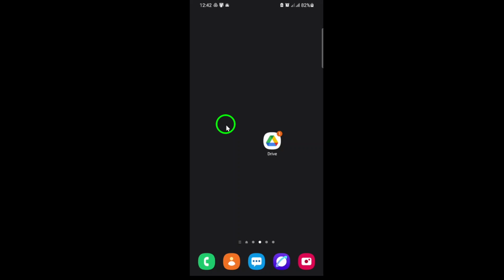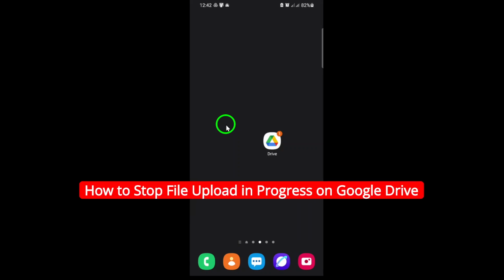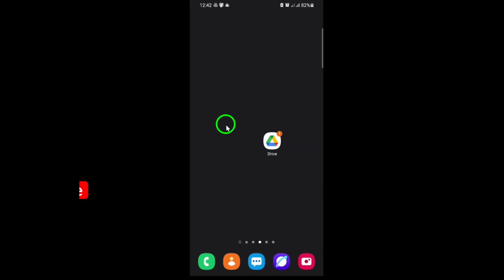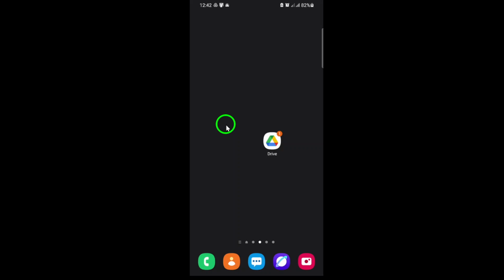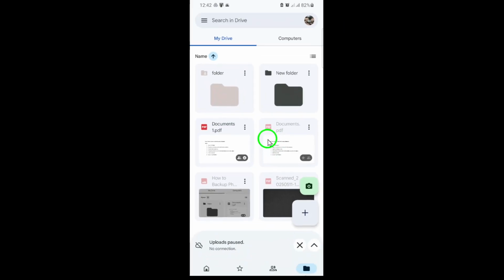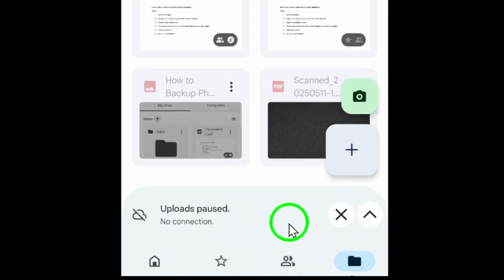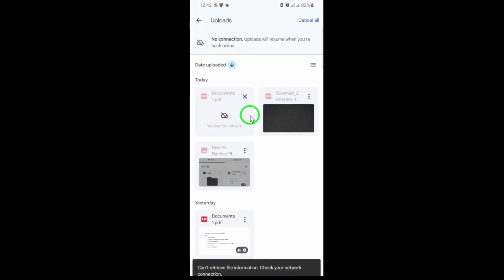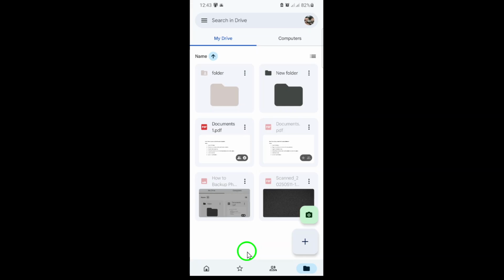How to Stop File Upload in Progress on Google Drive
Learn how to stop a file upload in progress on Google Drive with this quick and updated guide. Whether you selected the wrong file or changed your mind, this video shows you the fastest way to cancel an upload and keep your Drive organized.

1. Swipe down to see the upload bar

2. Tap on Cancel-

Chapters:
00:00 Intro
00:12 Soultion
01:05 Outro